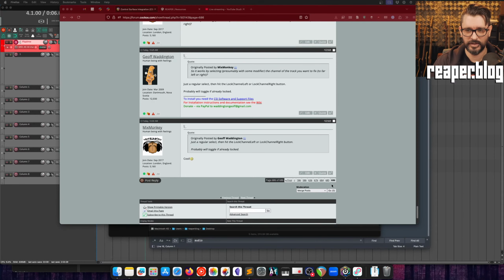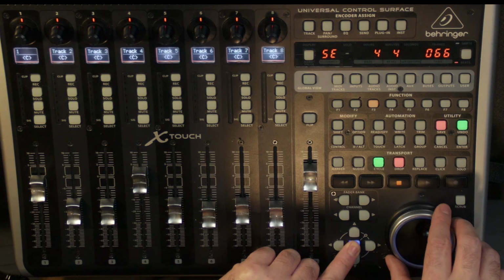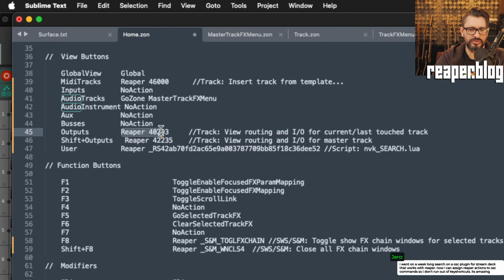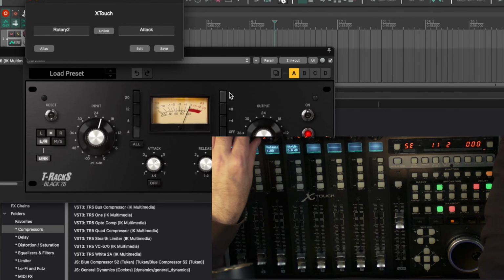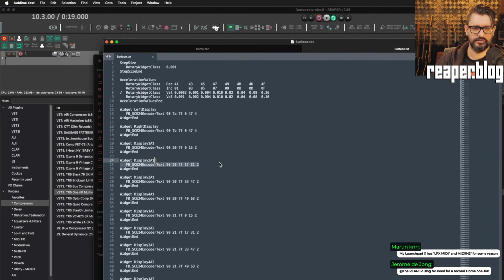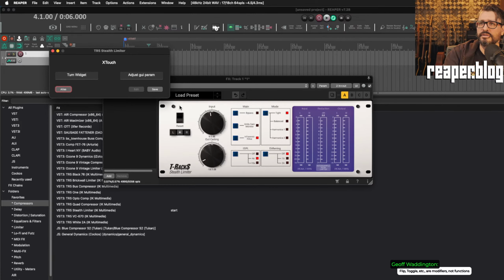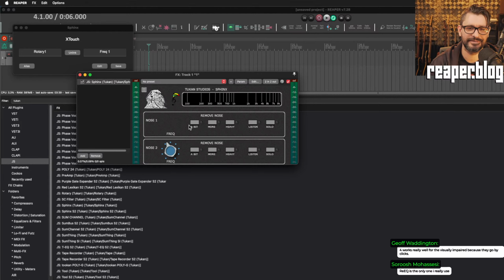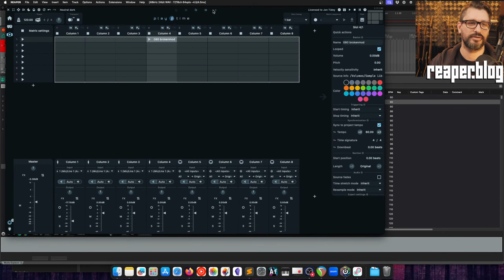Testing CSI and Playtime 2 //// LIVE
Testing things in reaper and answering your questions